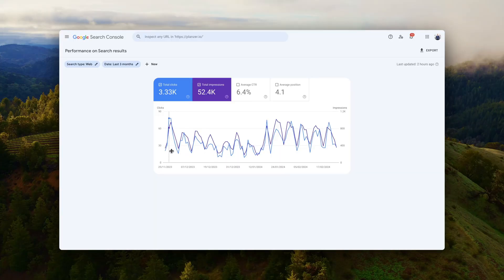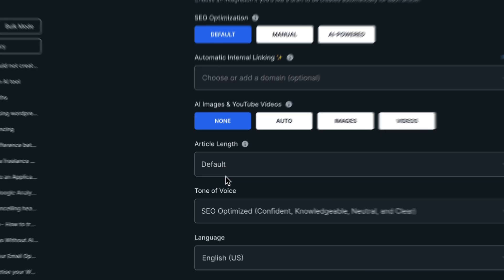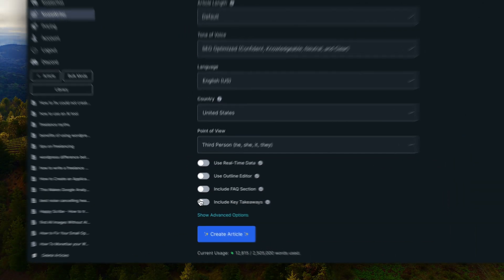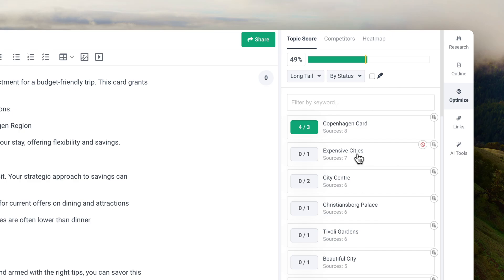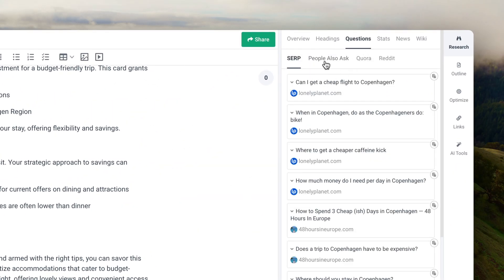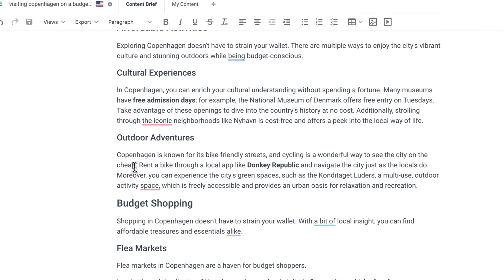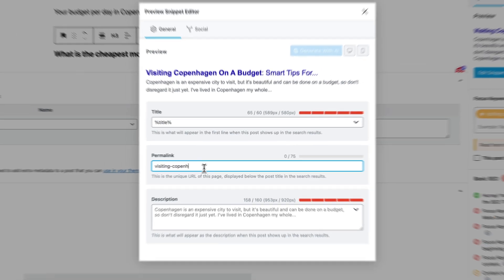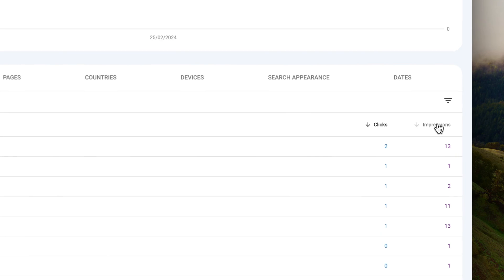How To Rank AI Content On Google (The Right Way)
I drive 1000s of relevant clicks to AI-generated content using a specific step-by-step process.

You see, you can rank one-click AI-generated content, but the keyword is probably long-tail with no competition and likely no search volume.

That said, the "right way" of ranking AI content is treating it as a draft and then you improve it with your experience.

I've made a 5-step process to rank my content, using AI and one-click generate.

If you want a more in-depth blog post about how you rank AI content on Google, you can read more about it here. 👇

Koala (Get 5000 words for free)